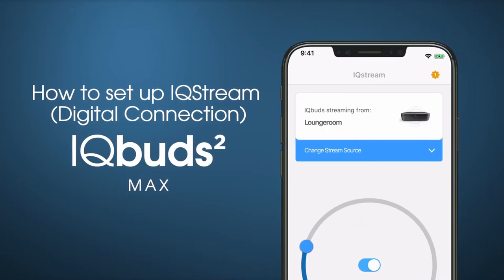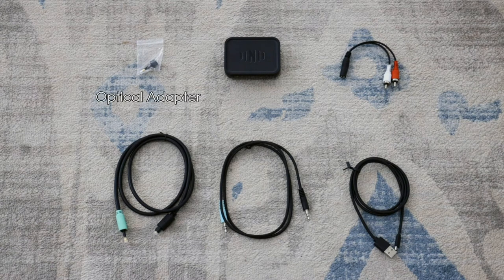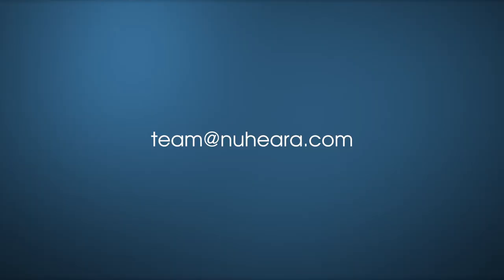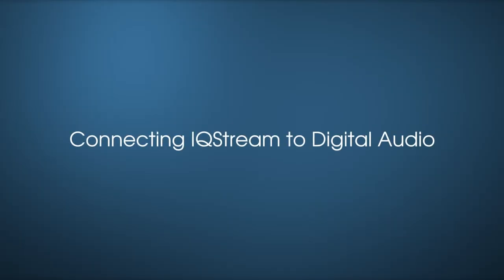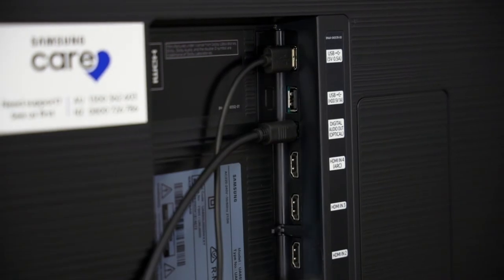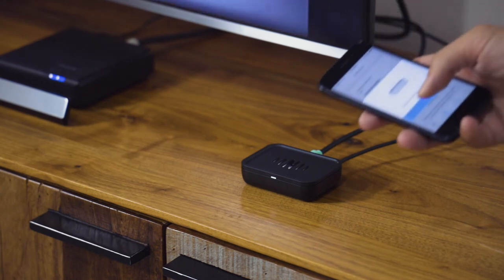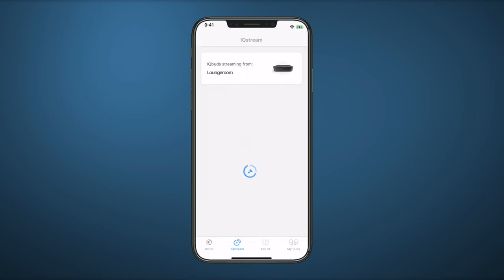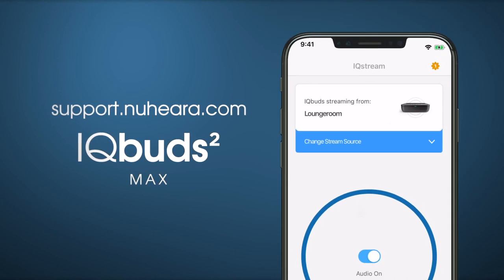How to set up IQStream with a Digital Connection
IQStream TV is a revolutionary device which allows streaming from your TV directly to your IQbuds² MAX earbuds with crystal-clear definition and zero lag. Watch this video and learn how to set up a digital connection with IQstream TV using an optical cable.